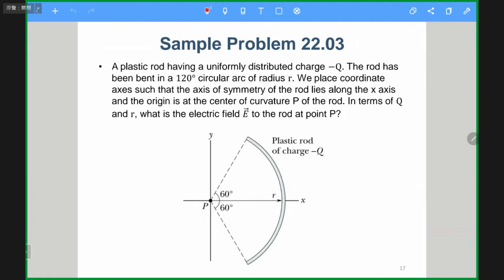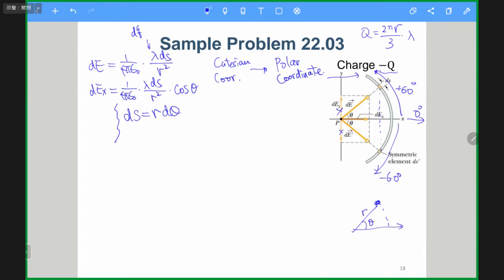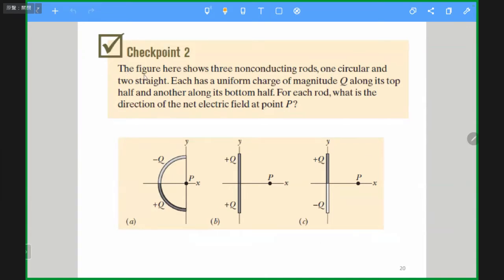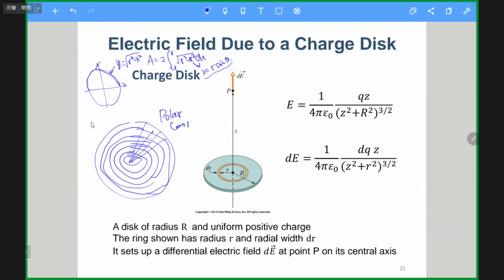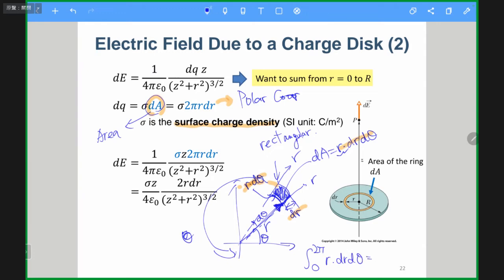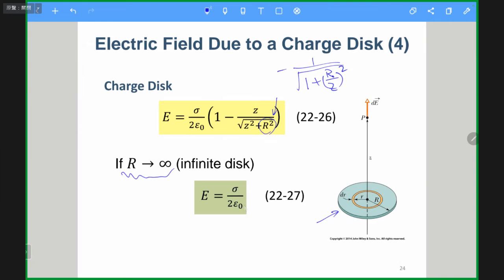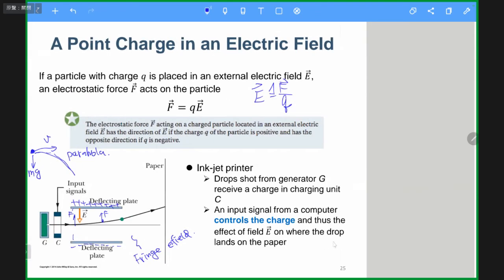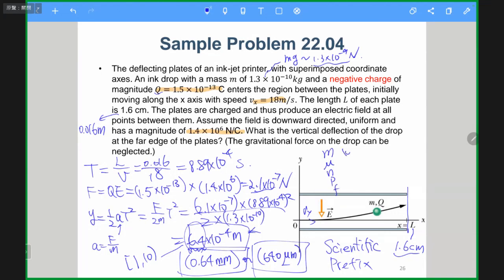Physics II - Chap. 22 Electric Field - Part III - Fall 2022